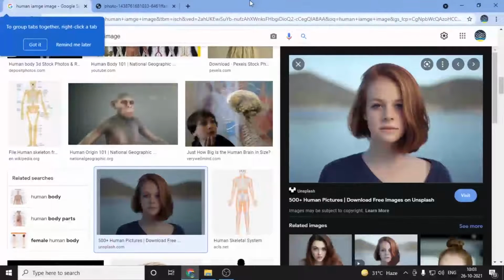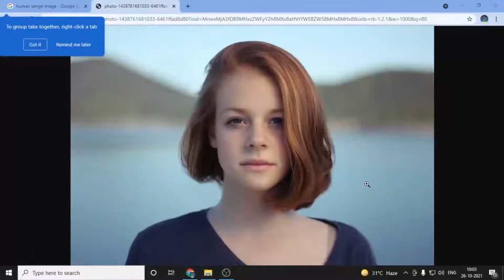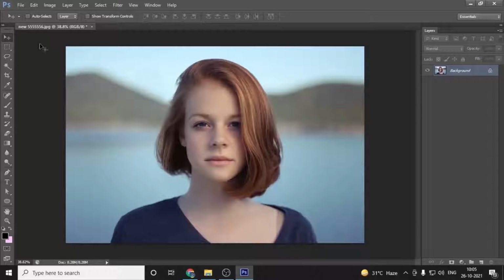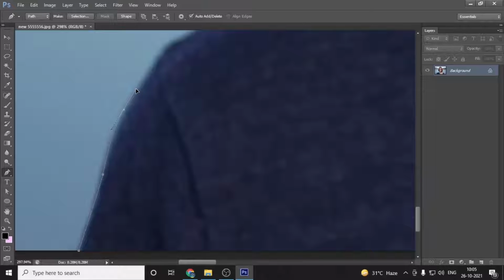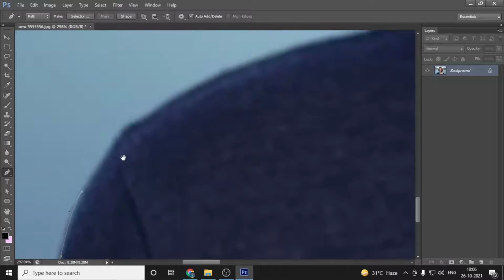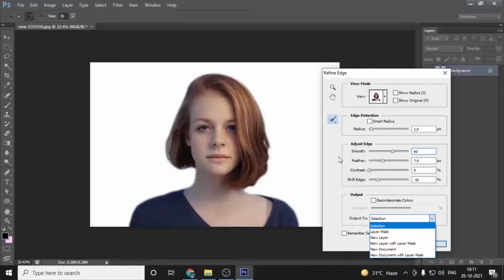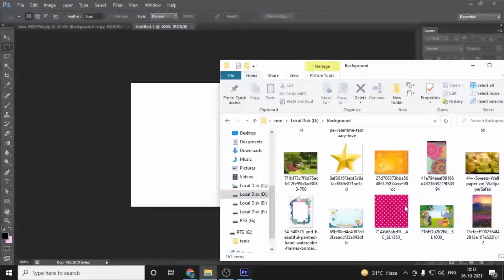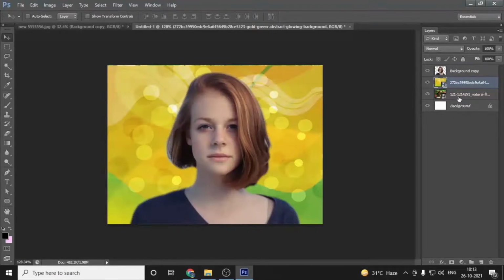How to Change the Background of an Image with the Pen Tool in Photoshop for Advanced Users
How to change the background of an image with the pen tool? (Photoshop),
you can use this tool for various purpose, like image Background removing, color adding, custom designs etc.